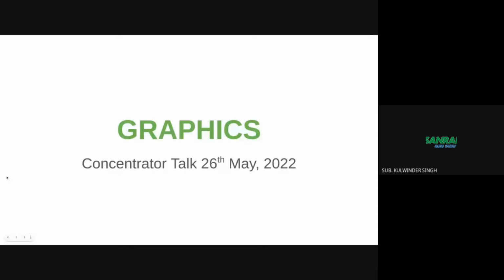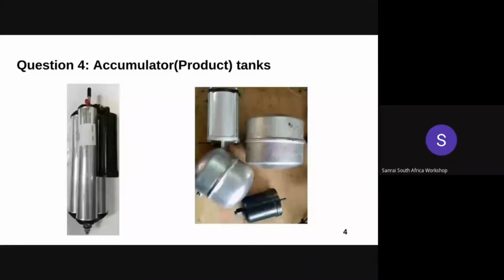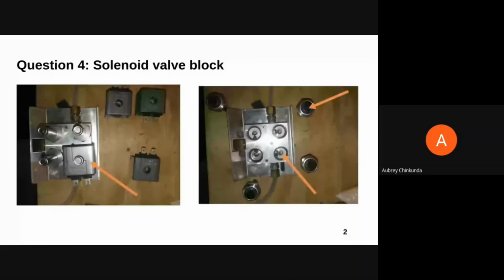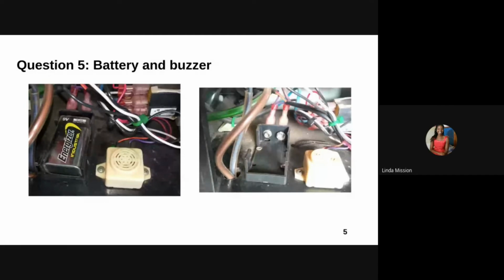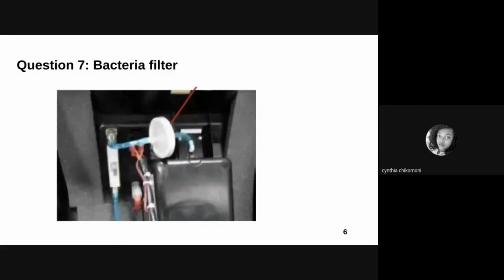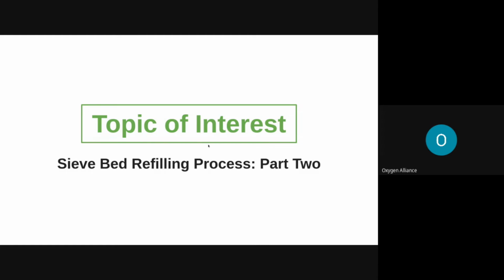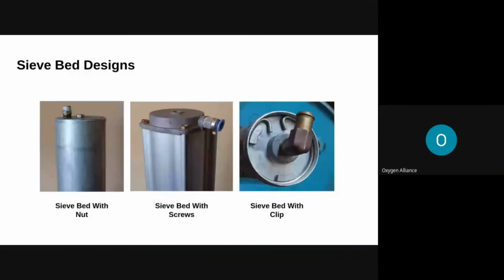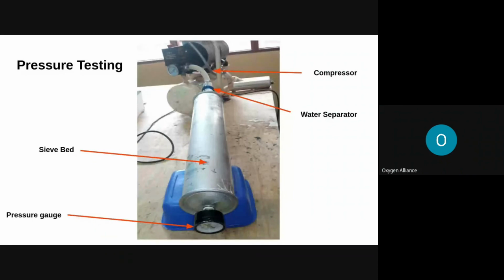Concentrator Talk May 26 2022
This is the 18th Concentrator Talk hosted by the Oxygen Alliance! Topic of Interest: Sieve Bed Refilling Process - Part Two. You can view a summary PDF which has all of the questions and the approximate time of the question being answered.